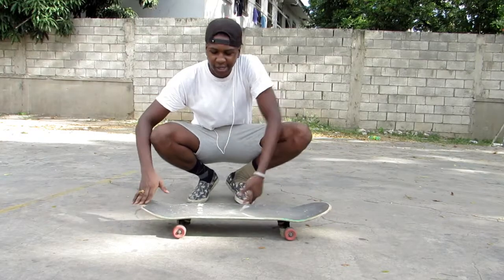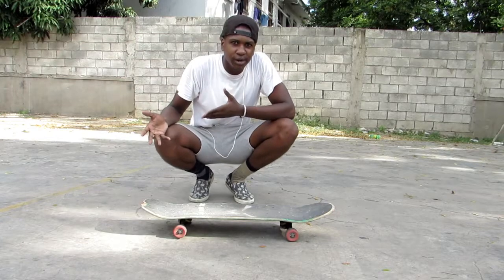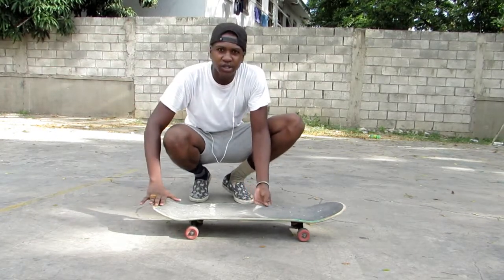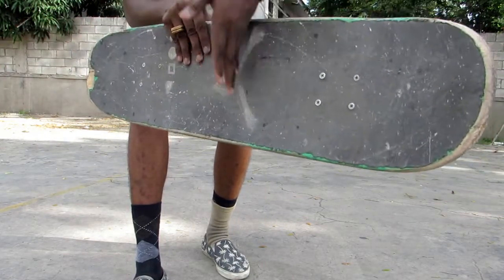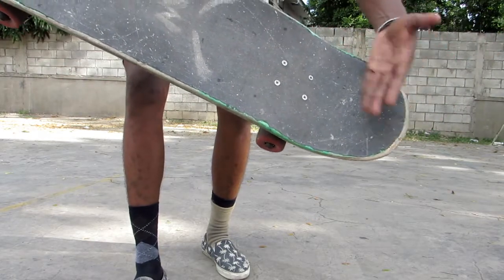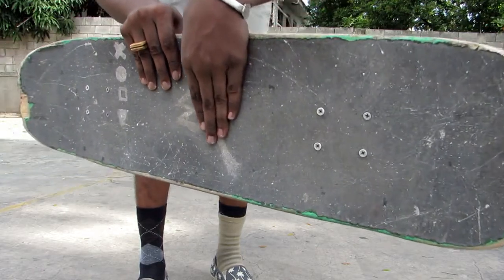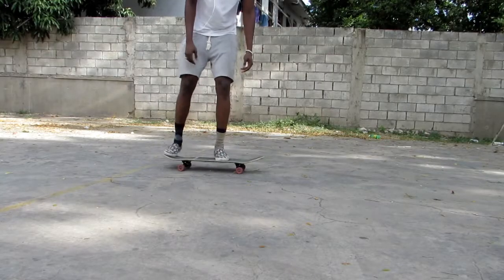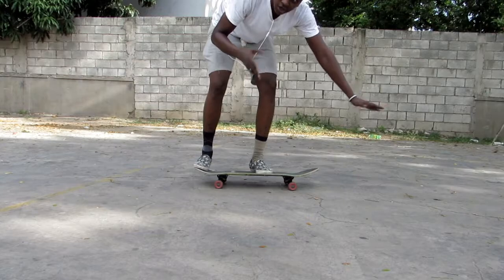How to OLLIE HIGHER!! - PART 1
-- SOCIALS (click & you'll go right to it)